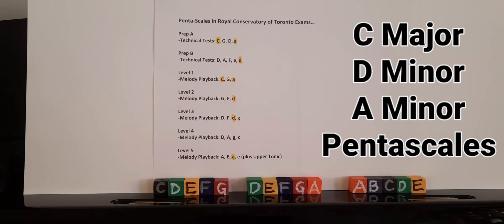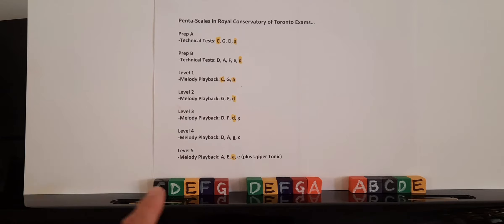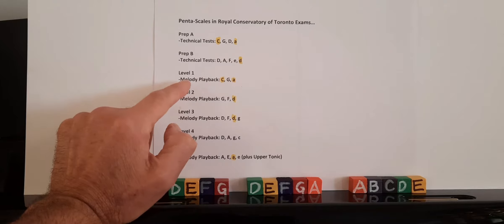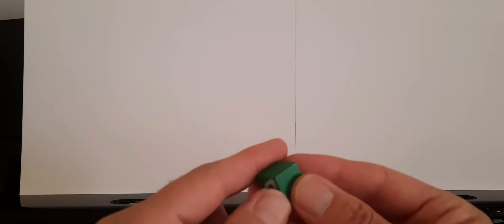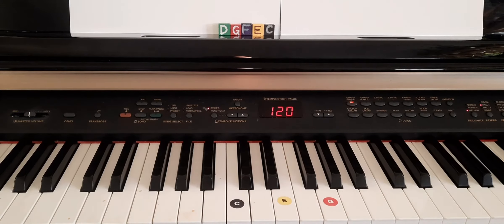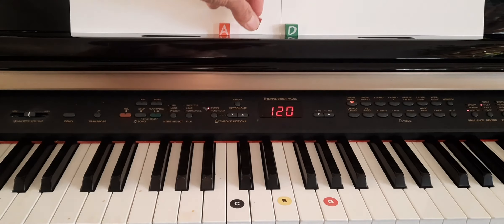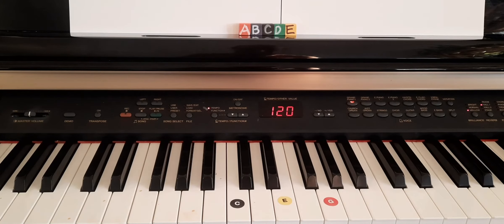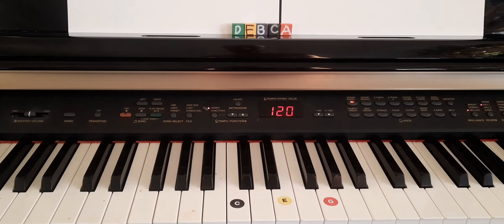Pentascales: Five Notes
Pentascales usually always referred to Melodies which used only five notes in an Octave. Playing only the Five Black Keys on the Piano are a good example of how Pentascales are used.
     For Piano exams, Pentascales come up in Technical Tests for Preparatory A and B and Melody Playback for Levels 1 to 5.
     I've used the Colored Cubes I've been developing as a fun way for students to learn the notes of the C Major, D Minor and A Minor Pentascales. Enjoy!